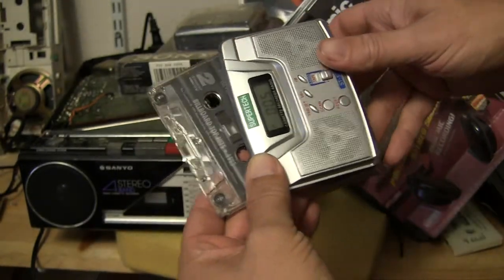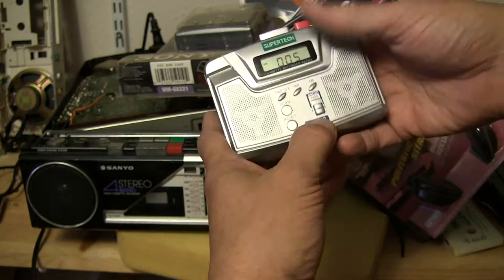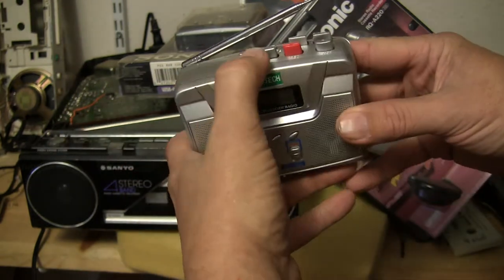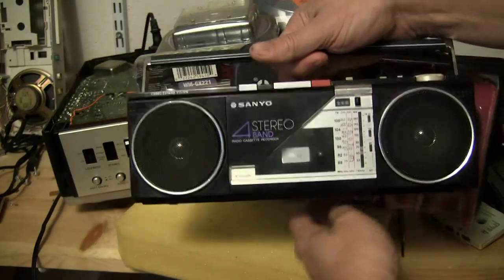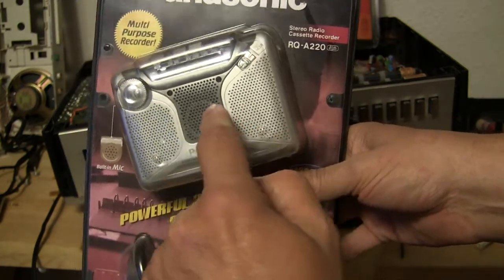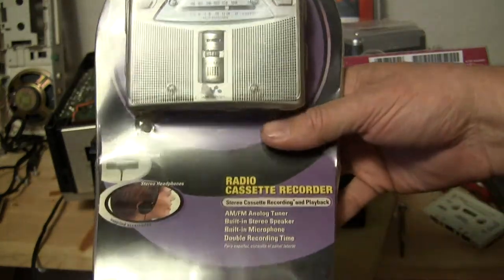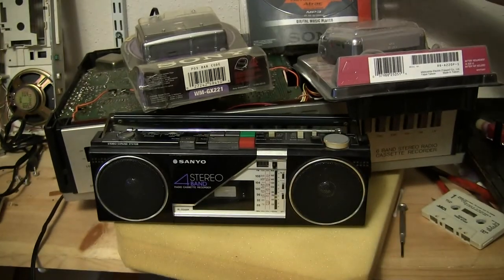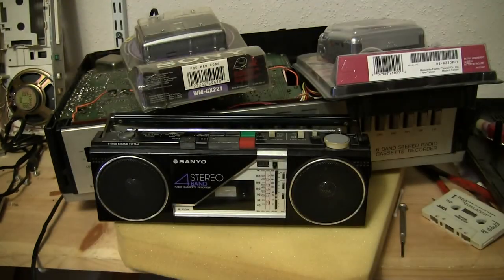Smallest Stereo Cassette with Loudspeaker Panasonic RQ A220 Sony WM GX221 Supertech ST 520 San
video Made for Bill Tracy Facebook Junkie  = Boombox Junkie
In this video, I showed these Models Panasonic RQ-A220 Sony WM-GX221 Supertech ST-520 Sanyo M-S300K - Plus - Sony MZ-NF520D Mini Disc Player